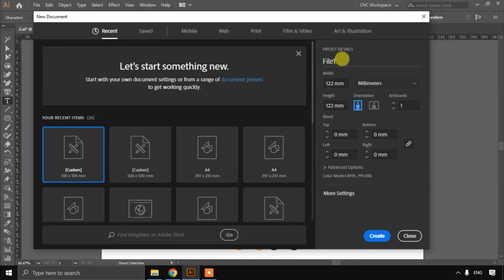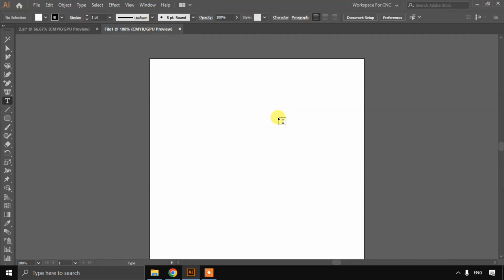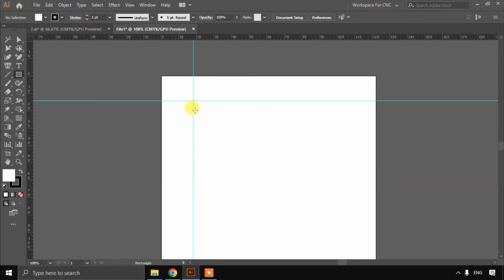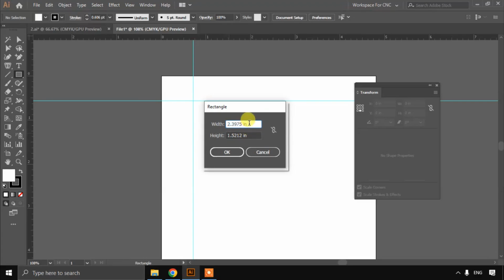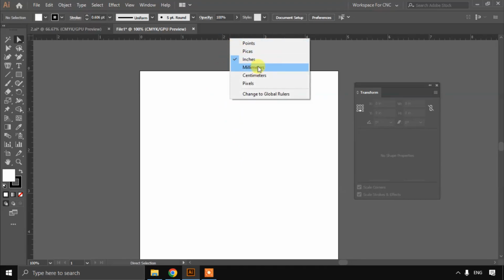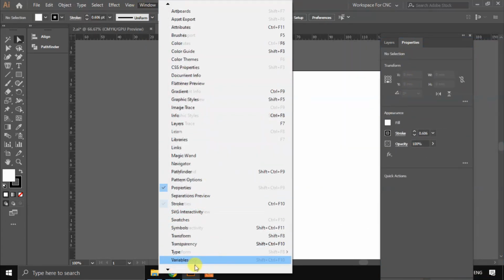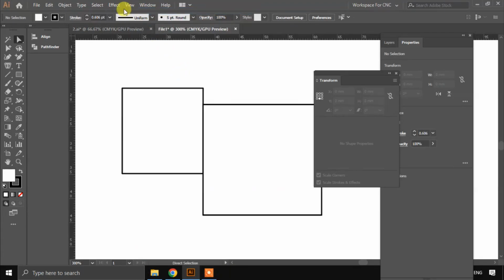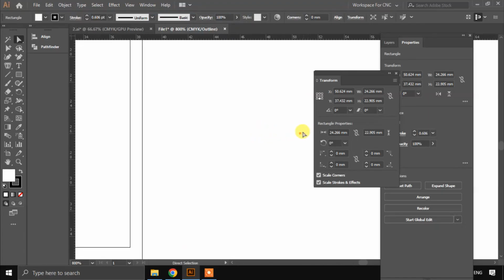Setting Up Illustrator for Designing CNC files (Units, Rulers, Snap and Layers)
Optimize Adobe Illustrator for CNC design! Learn how to configure units, rulers, snap, and layers to create precise and efficient files for your CNC machines.